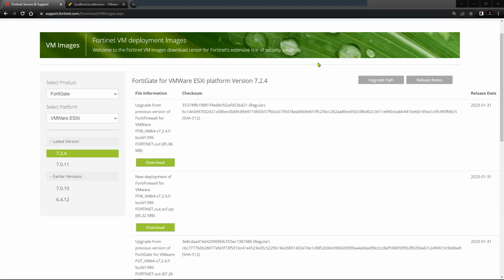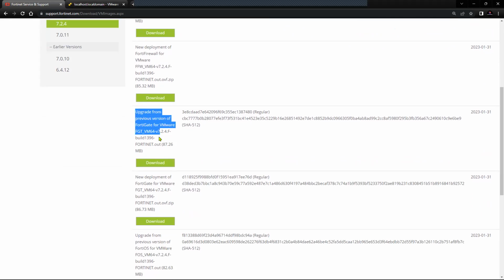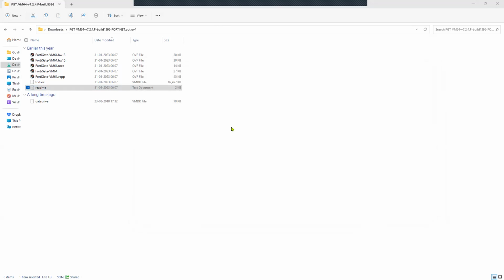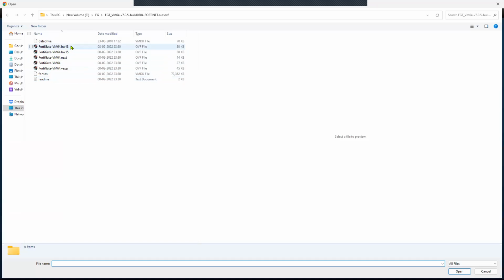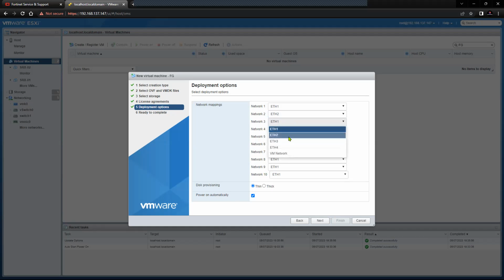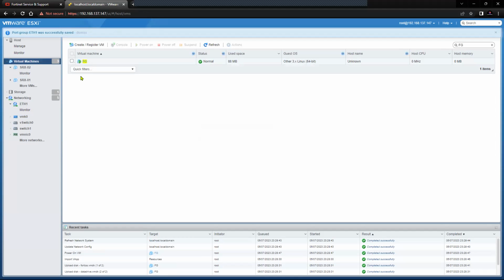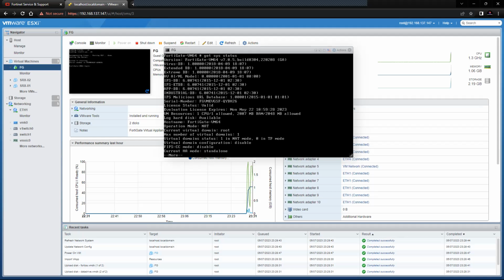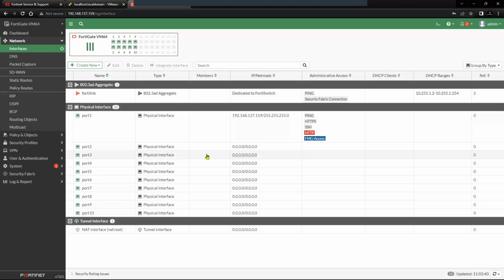[Fortigate] How to deploy Fortigate VM on VMware ESXi Server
How to deploy Fortigate VM on VMware ESXi Server
Fortigate VM: 7.2.4
ESXi: 6.7